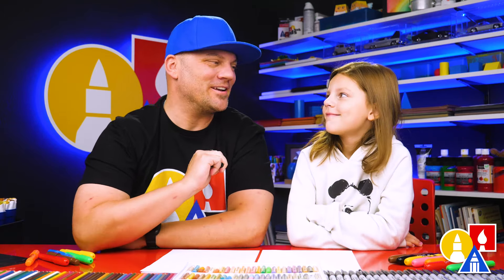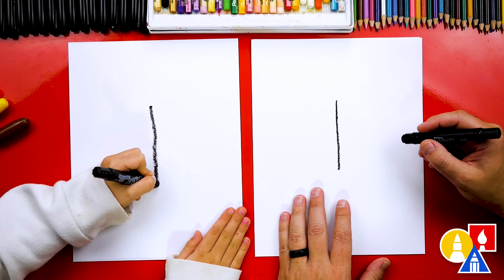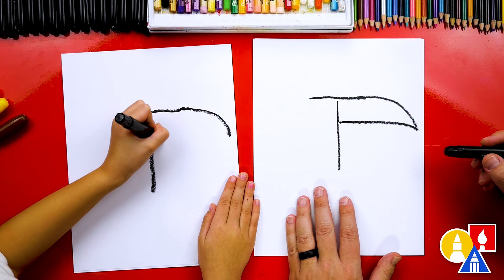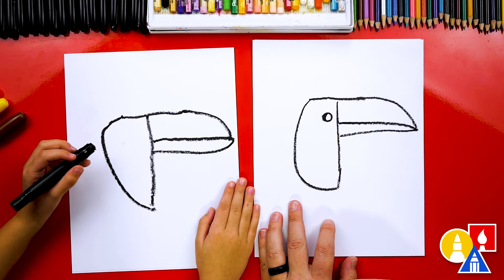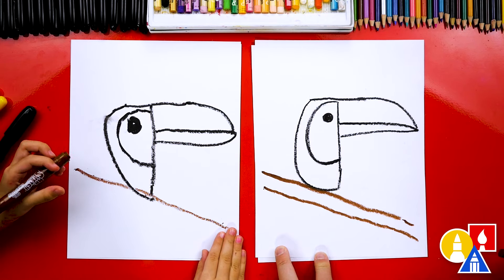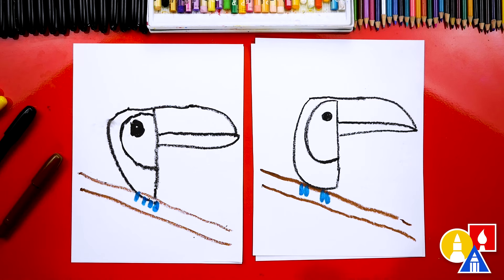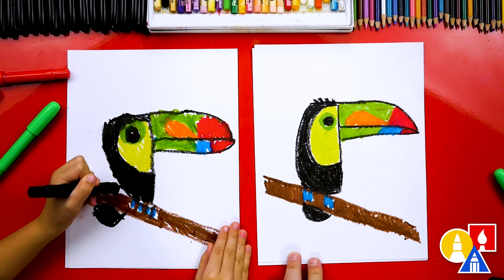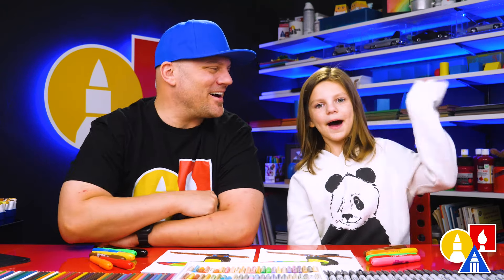How To Draw A Toucan - Letter T - Preschool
This lesson is meant especially for younger artists. Today, we're learning how to draw a cute toucan by first learning how to write the letter T.
~Crayons
~Paper